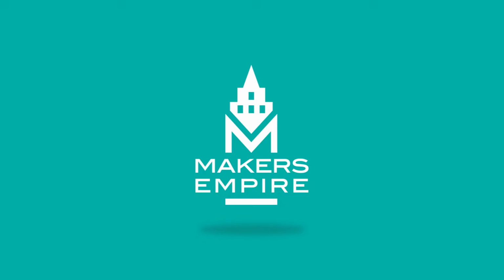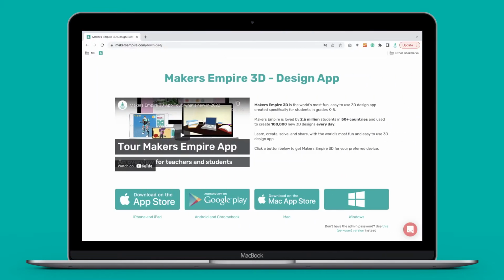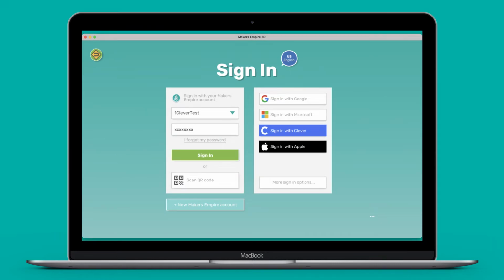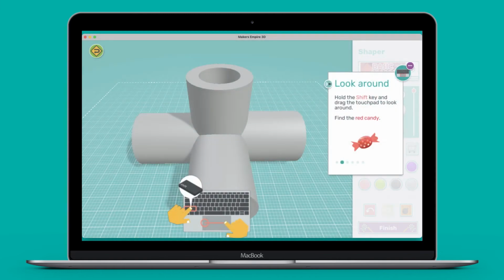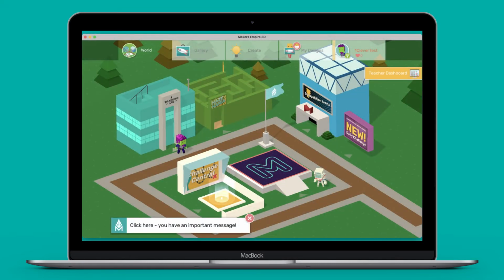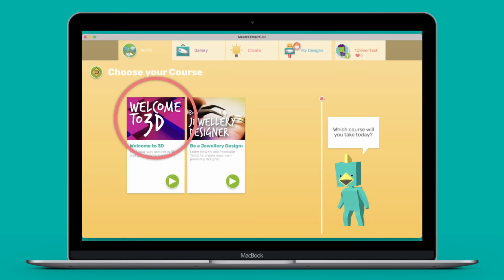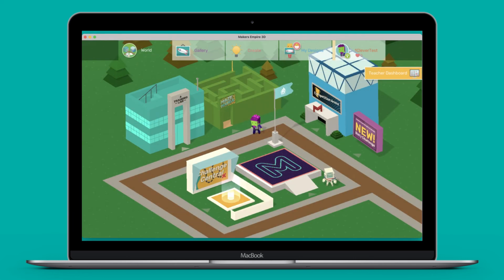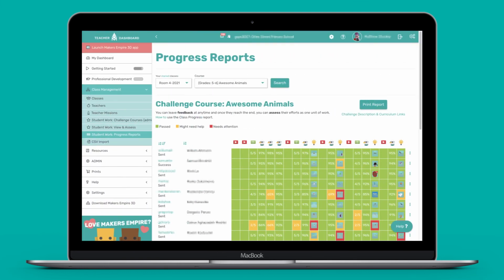Makers Empire - Managed Project - Webinar 2/4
Learn how to sign in to the Makers Empire 3D app, complete the Basic Training tutorials and navigate to the all important Challenge Central area; where you and your students will access curriculum-aligned challenge courses addressing a great range of cross-curricular outcomes.